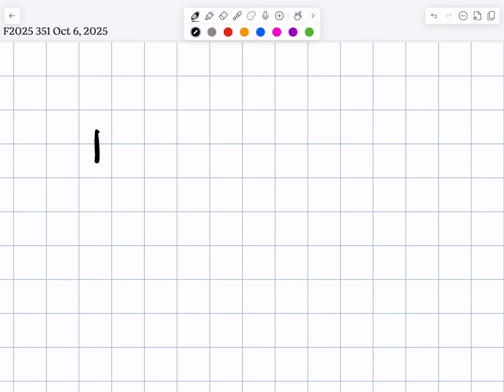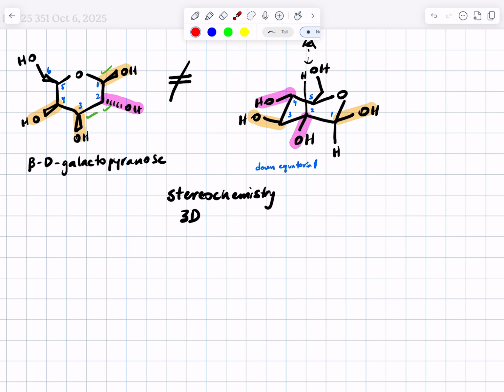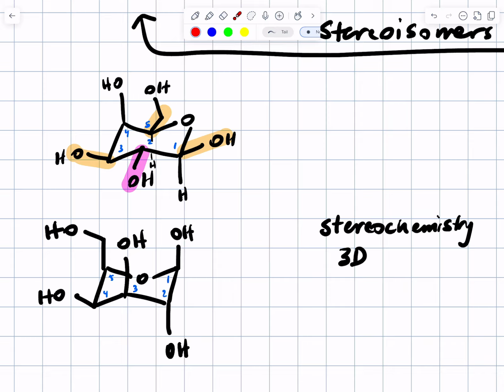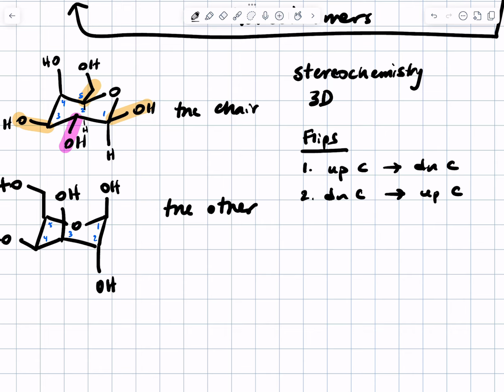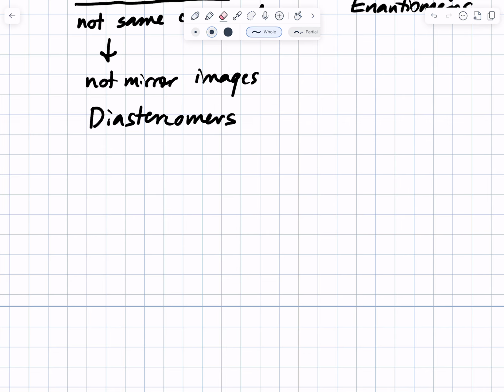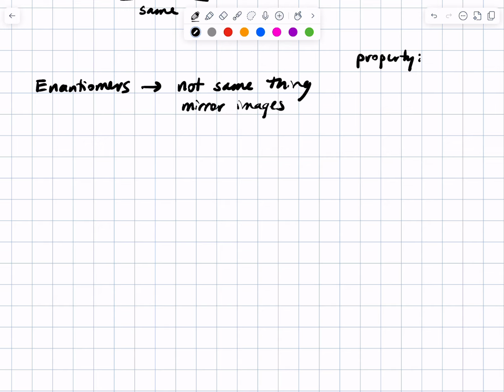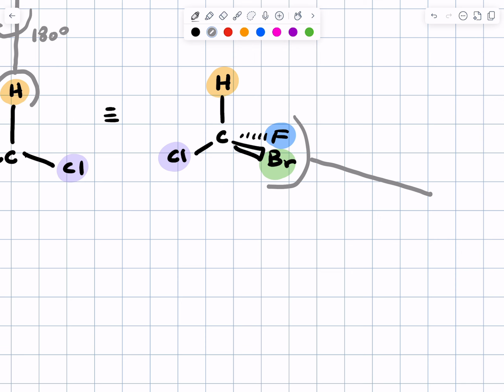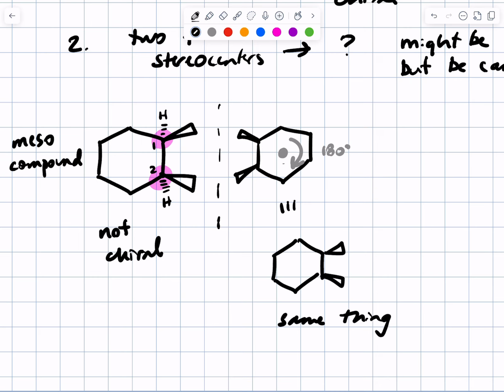F2025 351 L15 Oct 6 8am